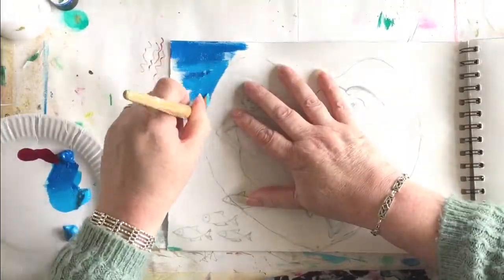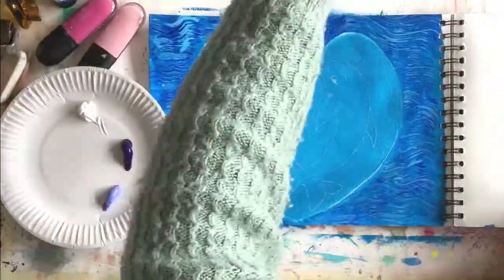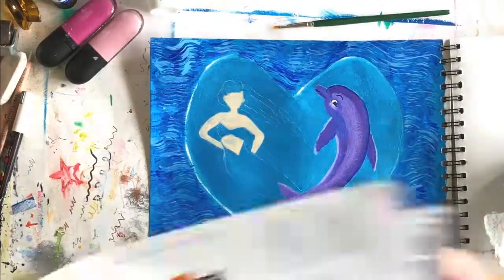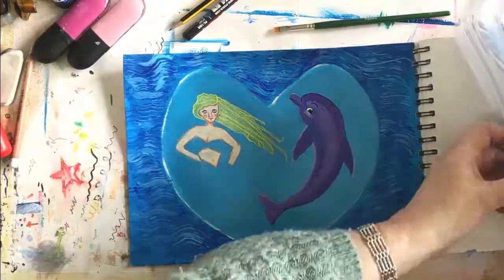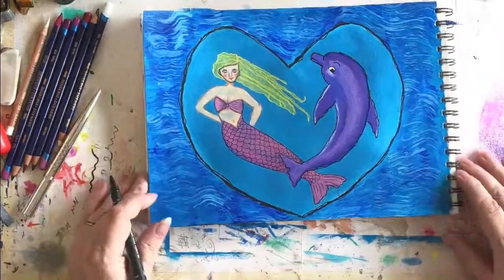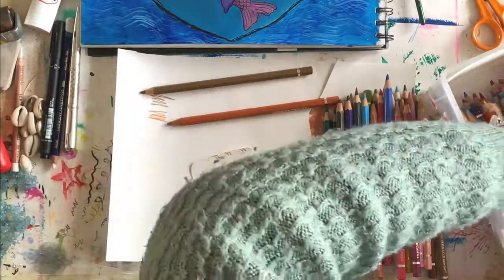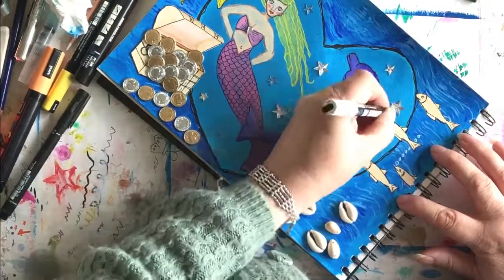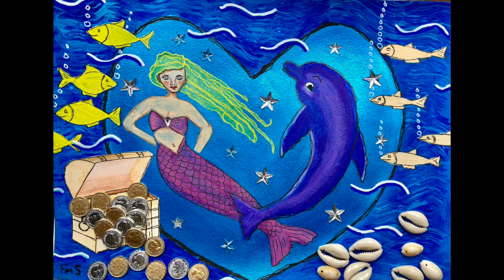Whimsical Mermaid Party - Speed Video with Voiceover